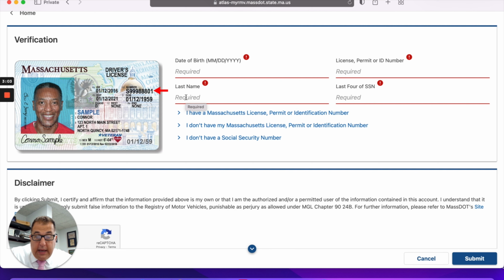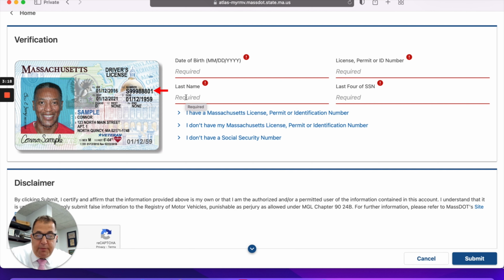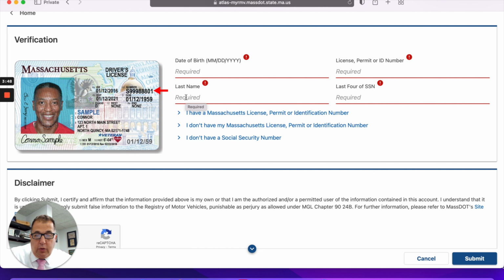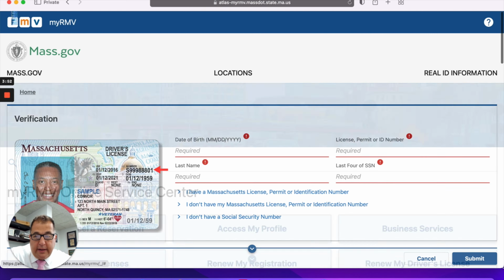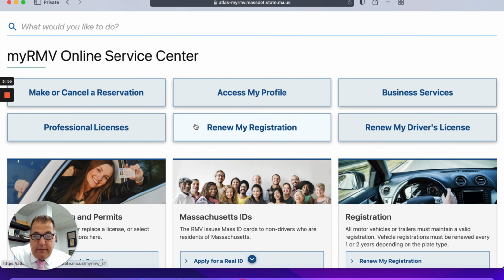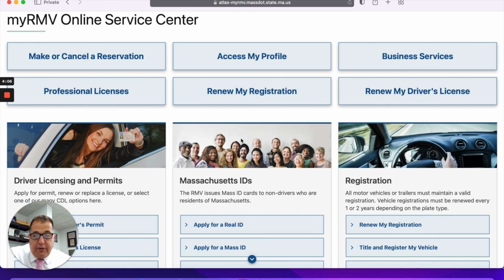How to Get Your License Back After Getting Arrested for DUI!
Massachusetts General Laws c. 90, s. 24(1)(f), also known as the Implied Consent Law, will cause your license to be suspended for a specified period of time if you are arrested for Drunk Driving / DUI / OUI and either (a) refuse a breathalyzer or blood test; or (b) fail that test (i.e., blood alcohol 0.08% or higher).

But what happens after the suspension period is over? Do you automatically just get your license back?  What steps do you need to take to get your license reinstated?  It's not as easy as you think.

This video discusses the common problem of getting your license reinstated after serving out suspension under the Implied Consent Law.  We will take you through the steps that you will need to take to get your license back.

As discussed in the the video here is link to our earlier video which discusses the Implied Consent Law in greater detail.

Office Address:
Contant Law, P.C.
10 Cedar Street Suite 23
Woburn, MA 01801